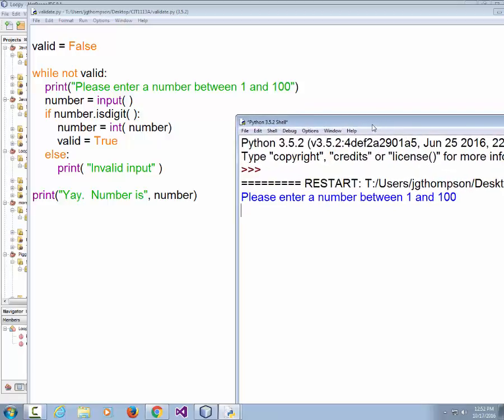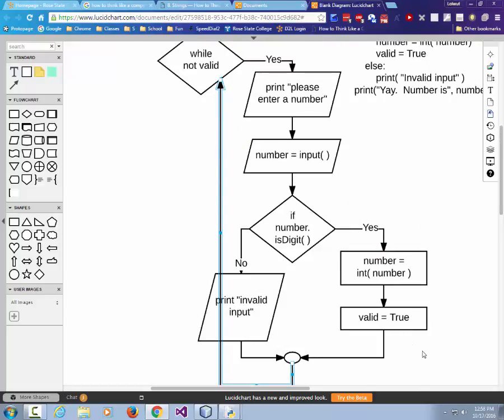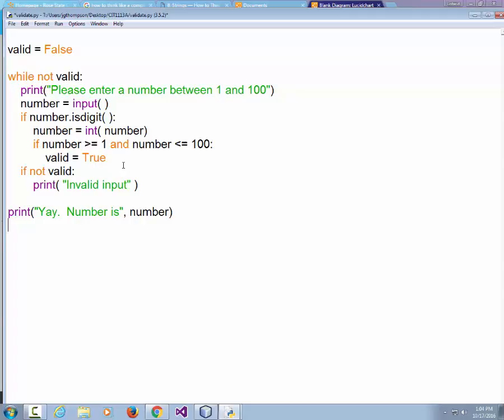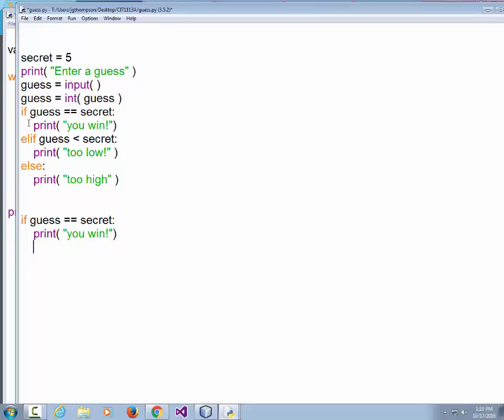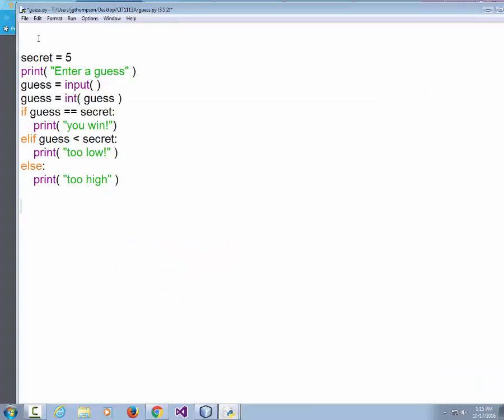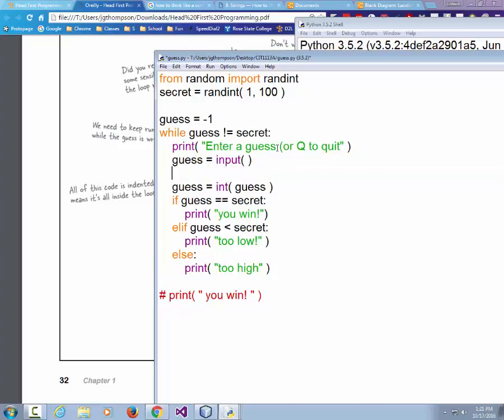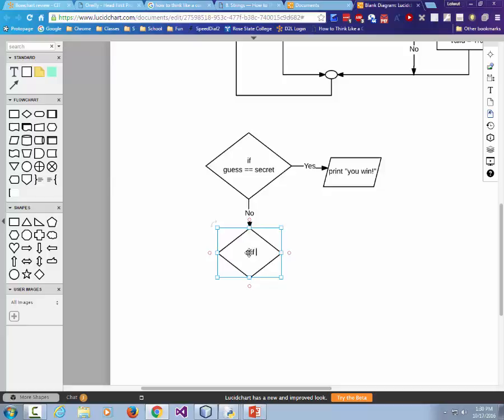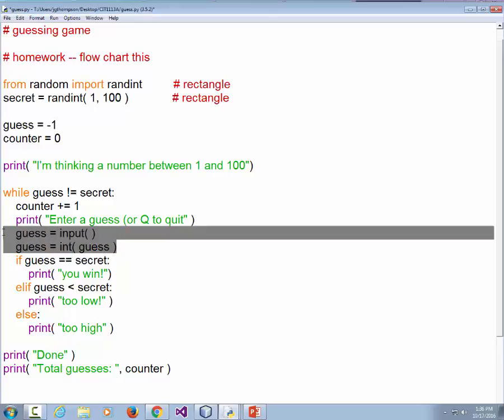CIT1113-7078 Oct 17 (if - elif - else, input validation, guessing game)